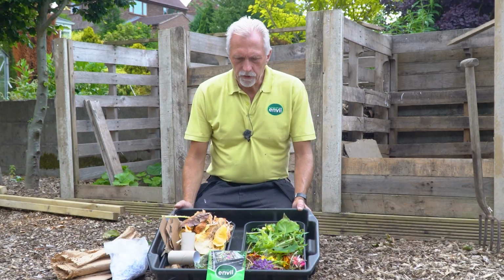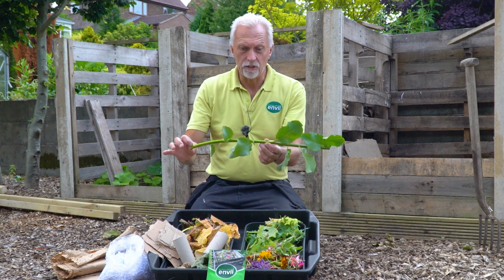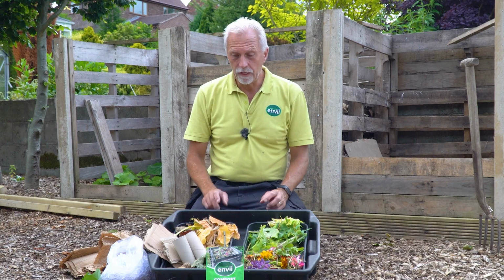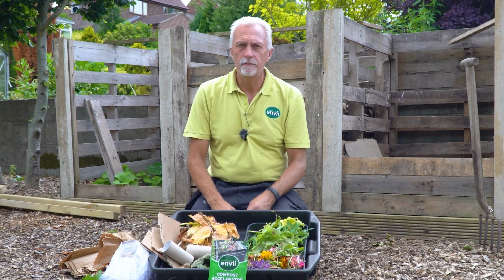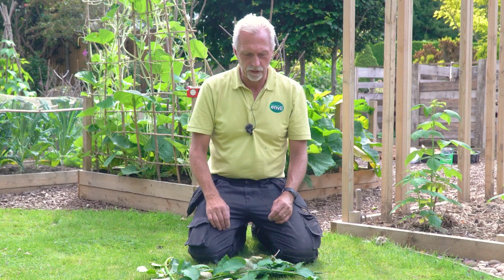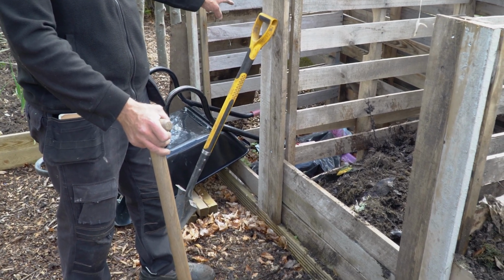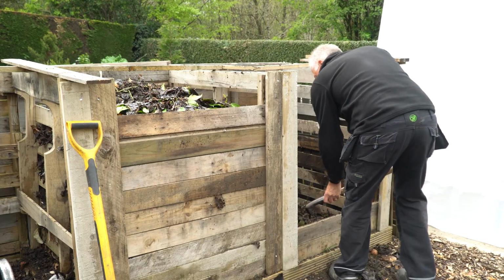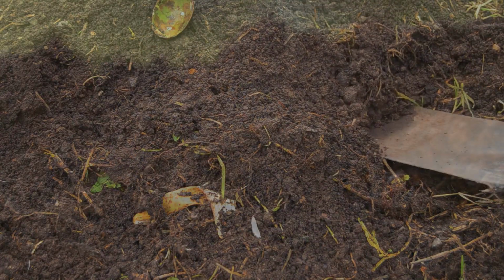The Ultimate Guide to Composting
Composting is a win-win for both gardener and nature alike. Nothing goes to landfill and your plants get amazing, biologically active soil to thrive in. With so much advice out there about how to make compost, it can be confusing to determine what techniques yield the best results. Thankfully, Dave has been composting for many years and in this video, he shares his best, time-tested advice for making your own compost.

This video features Envii Compost Accelerator, you can find out more about it

00:00 - Intro
00:16 - The Recipe for Perfect Compost
03:01 - Getting a Good Start and Where to Situate
03:33 - Best Way to Fix Wet Compost
04:33 - The 50:50 Ratio is Just a Guideline!
04:53 - Tips for Composting Twigs
05:58 - The 3 Bin Method and How to Aerate
09:06 - Rats & Mice
09:27 - Why Composting is So Great

We are a family-run business, super passionate about delivering the best. Specialising in unique premium quality garden, pond and home products, we believe you deserve the ultimate performance to suit your needs. That’s why we invest time and attention into adding powerful, naturally derived active ingredients that make for stronger, more effective solutions and happy customers.